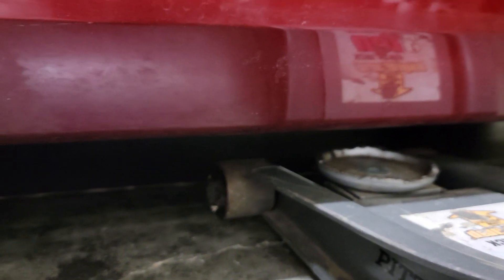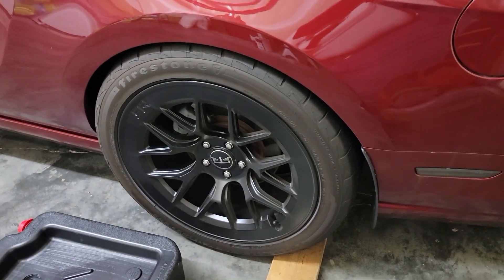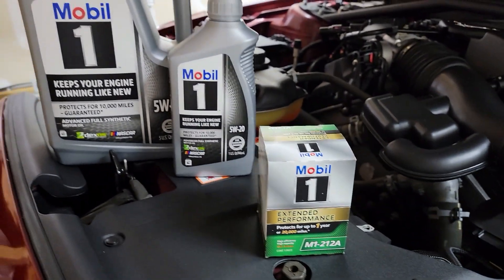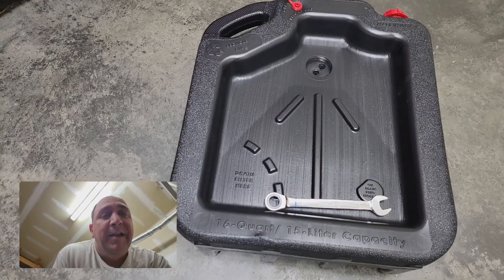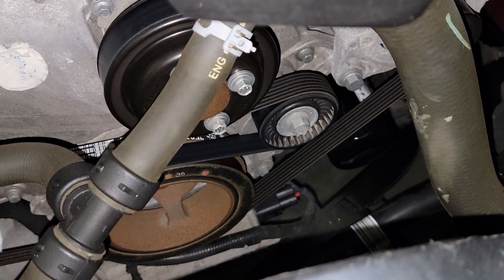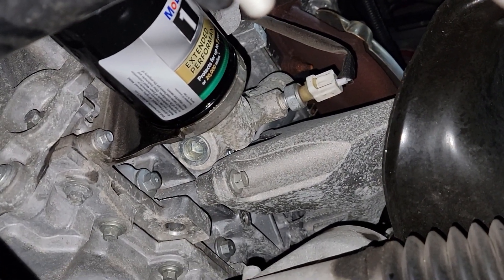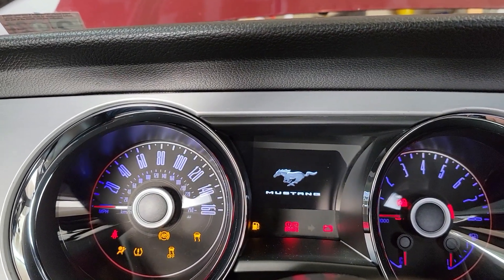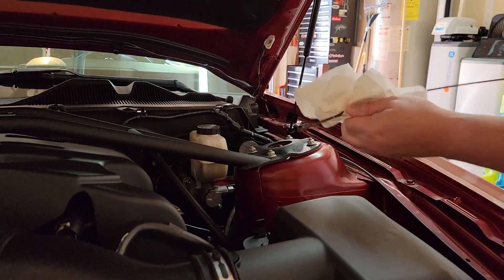***MLP Oil Change*** (2014 Mustang 3.7)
Today we went off and gave My little pony an Oil change. It was my first time changing it in a V-6 so things were a little different. Come take a look at the video and let me know your thoughts.